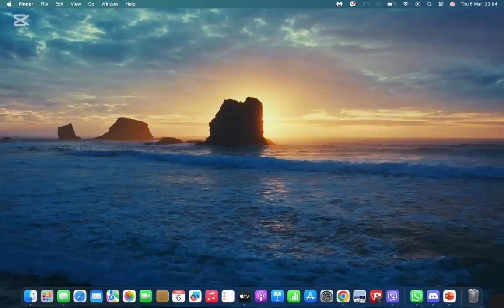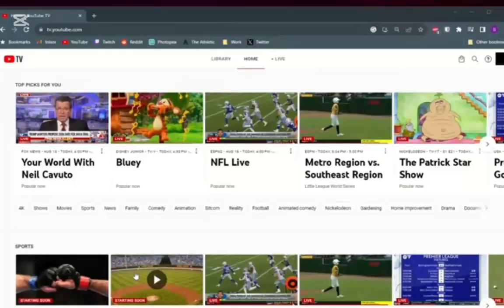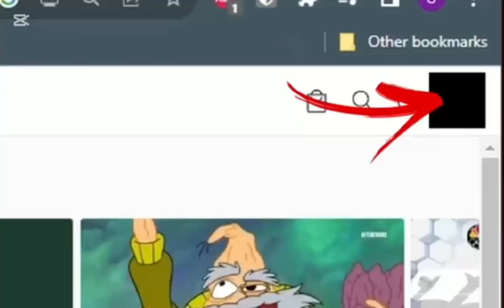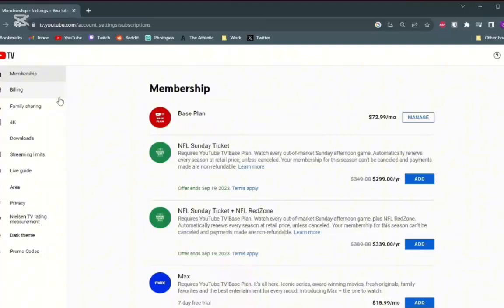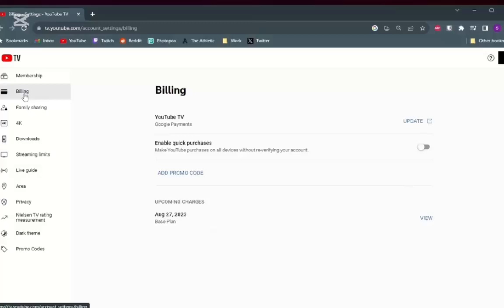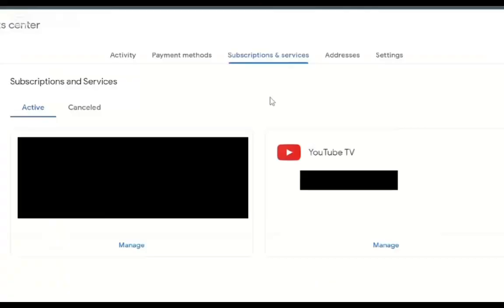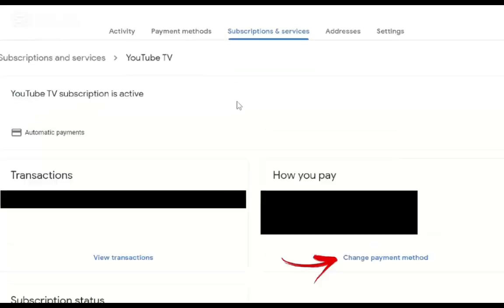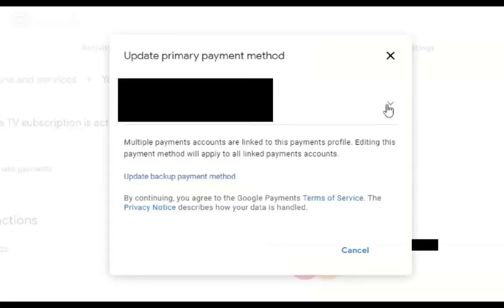How To Change Payment Method On Youtube TV !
In today’s video, we’re going to talk about how to change your payment method on YouTube TV. If your current payment method has expired or you simply want to use another card, this step-by-step guide is going to walk you through the process. So without wasting much time, let’s dive right in!

Once you’re logged in, locate your profile icon at the top right-hand corner of the screen. Simply tap on it to open the menu.

From the dropdown, scroll down and tap on “Settings”, then go to the “Billing” section. Here you’ll see details related to your current subscription plan and payment info.

Now tap on “Manage” next to your subscription. This will open up your Google Payments Center in a new tab or window. Under the “Payment Methods” section, you can now select “Add Payment Method” or choose an existing method. If you want to remove an old card, simply tap “Remove” next to it.

After choosing or adding your preferred method, tap “Set as Primary” if you want to make it your default payment option for YouTube TV. And that's it! You've successfully changed your payment method.